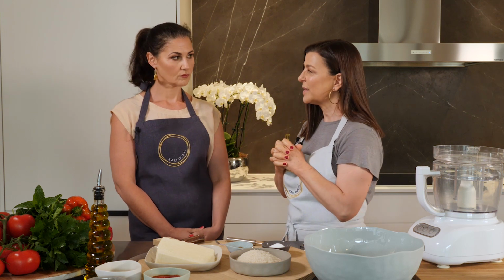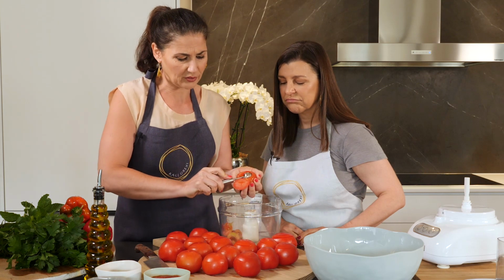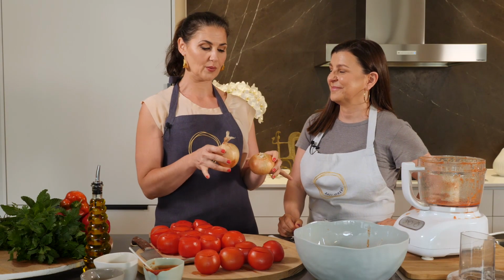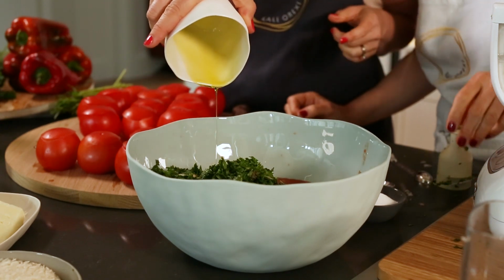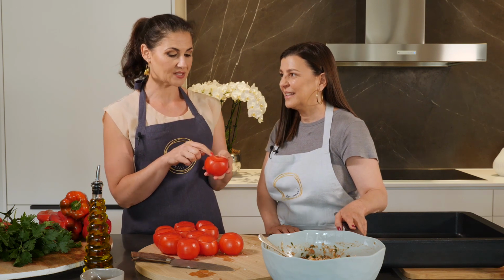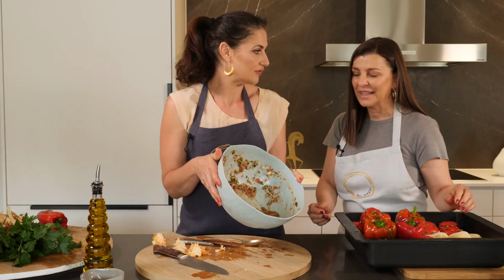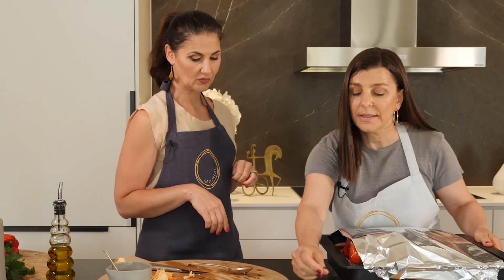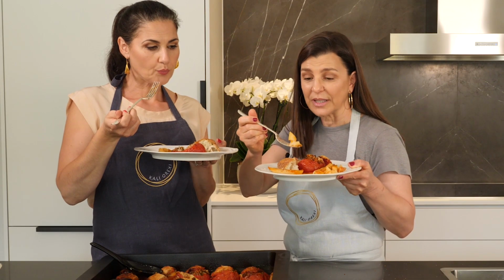Eleni’s Yemista - Greek Stuffed Tomato and Peppers Recipe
Eleni's yemista are a cut above the rest - ripe tomatoes and capsicum stuffed gently with a herby-oniony-tomatoey rice filling that is dotted with salty, morish, gooey cheese-bombs... and then capped with crusty breadcrumbs. These have WINNER written all over them and through them!

🏷️ Don't forget to TAG @kalioreximelbourne on Instagram if you recreate this dish!!

ℹ️ KaliOrexi brings you easy-to-follow, step-by-step videos of authentic GreekRecipes, including key success tips. We have two video styles – shorter ‘hands only’ videos and longer, hosted videos featuring Greek parents and grandparents sharing their ‘Signature Recipes’ with Kali Orexi and you!